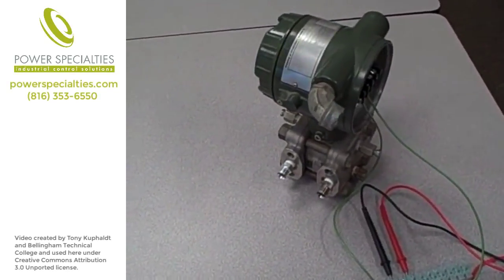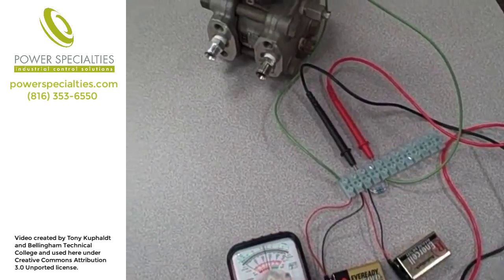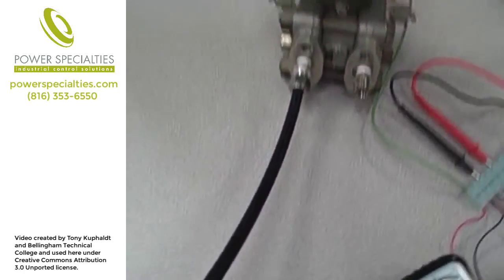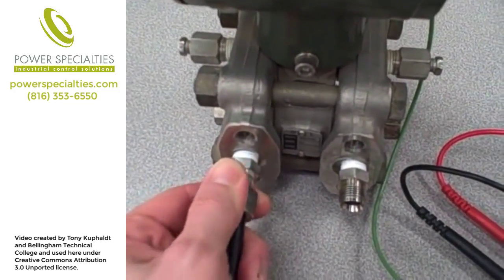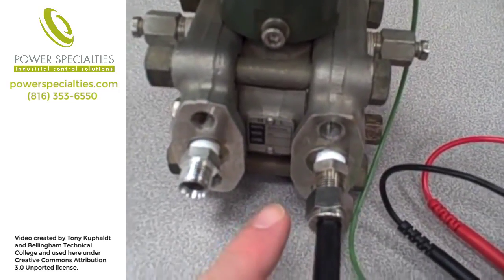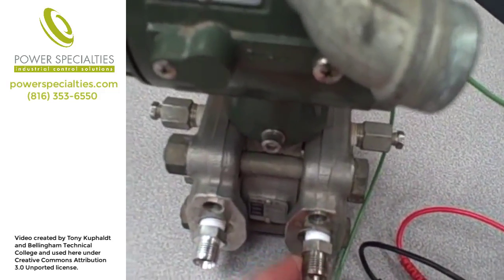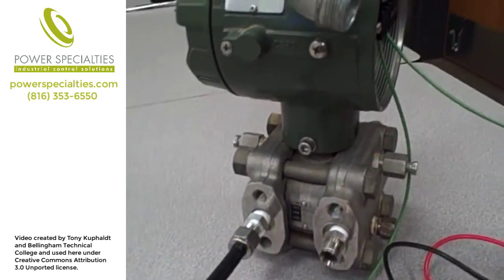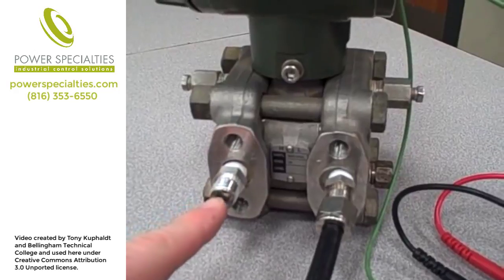Difference in Function Between High and Low Pressure Ports on a Differential Pressure Transmitter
The following video demonstrates the different responses of a differential pressure transmitter to both positive and negative pressures applied to the high and low pressure ports. The response of pressure and vacuum to the "high" port is opposite the effect of pressure and vacuum (respectively) applied to the "low" port.